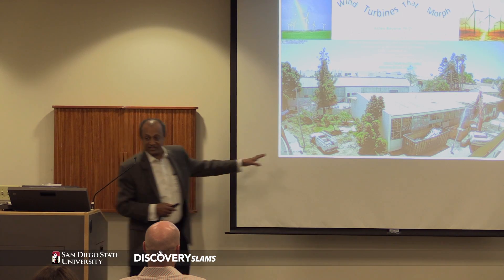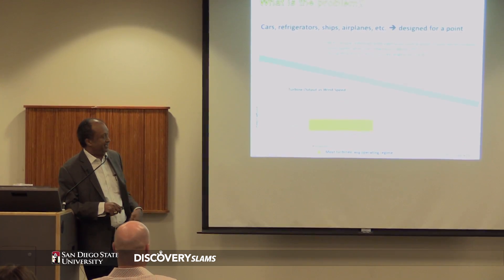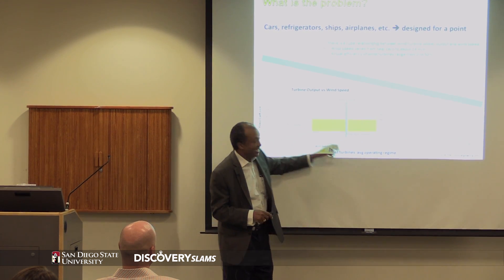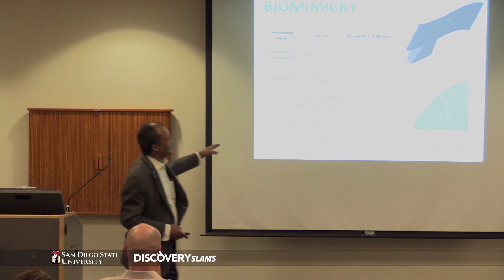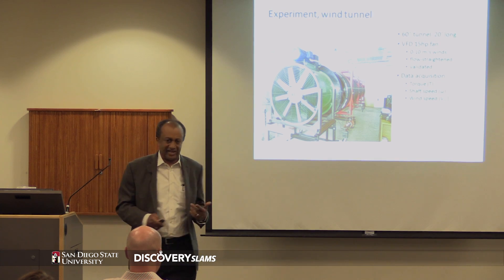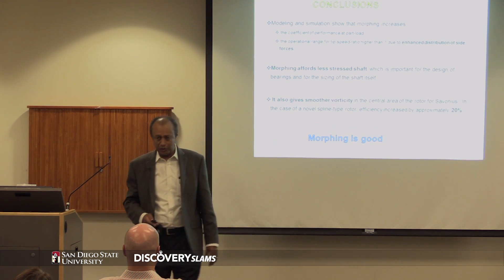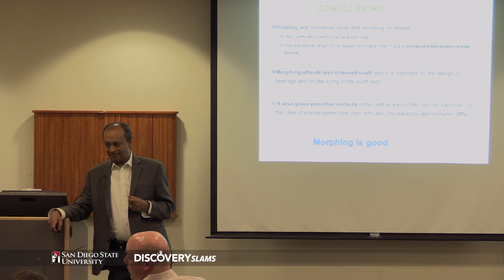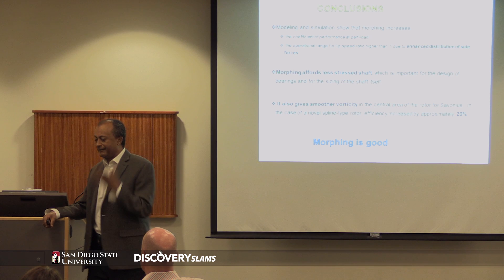Dr. Asfaw Beyene, SDSU Discovery Slams 11/30/16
Discovery Slams are three short (10 min) presentations that describe research discoveries made by San Diego State University faculty and their students to a broad academic audience. Each presentation is followed by 5 min for questions and discussion.

Featured Speakers:
Dr. Asfaw Beyene, Dr. Kim Finley, Dr. and Ed Balsdon.
Moderators:
Dr. Stephen Welter
Dr. Stanley Maloy

Video & Audio:
Eric Ackerman